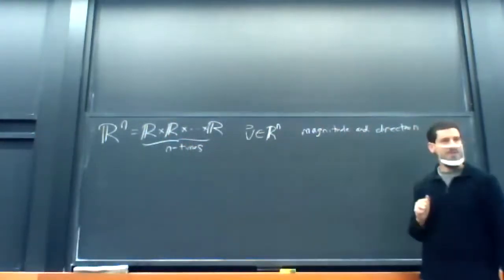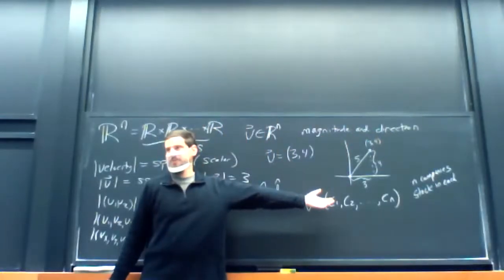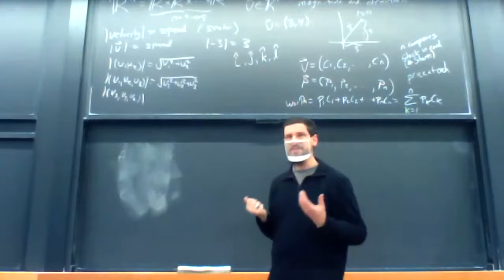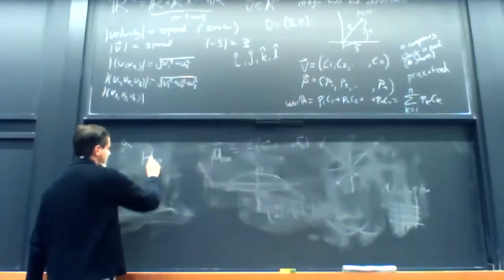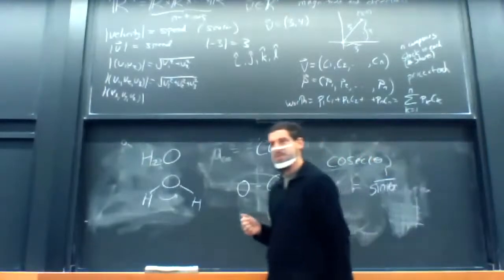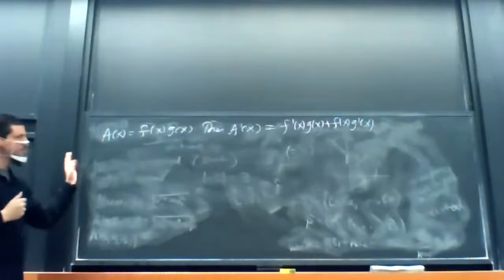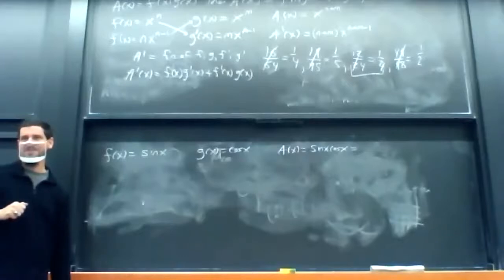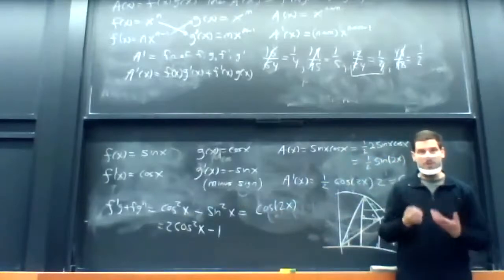Math150 01 21 Lec02 VectorsSniffingFormulas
Steven Miller: Math 150: Spring 2021: Williams College: Section 1: Lecture 2: 21 February 2021: Notation, Vectors, Sniffing out Formulas (product rule)